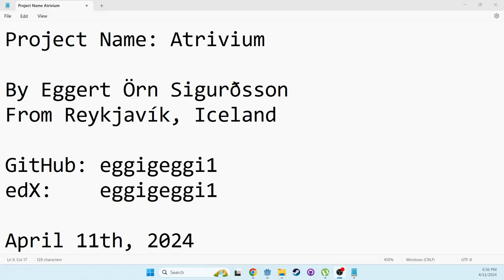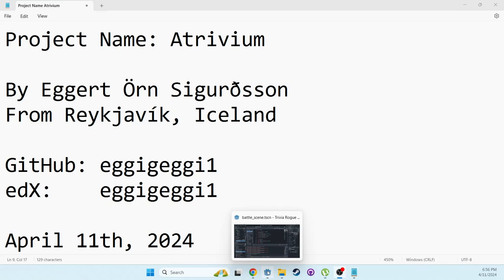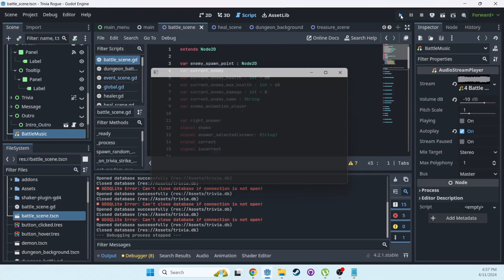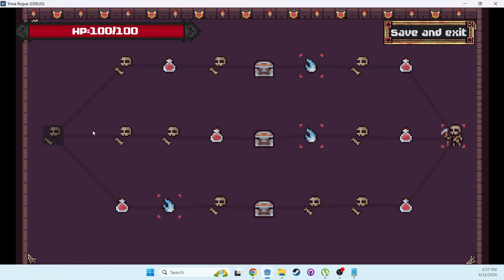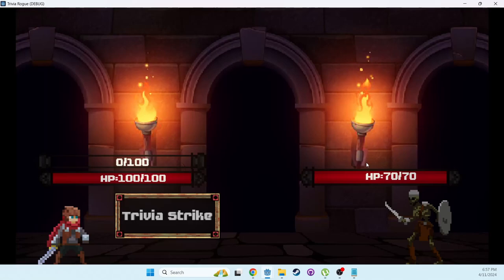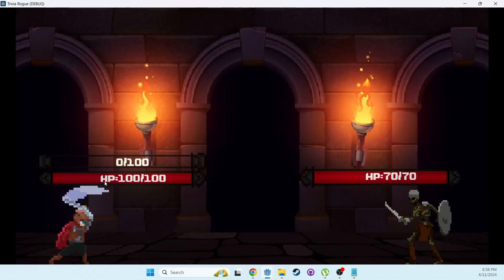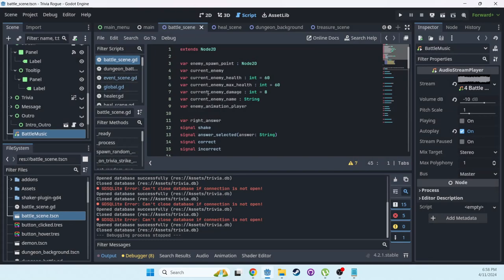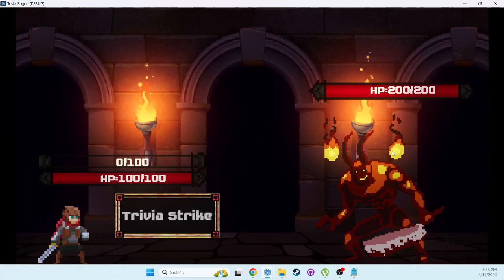Atrivium - Final Project for CS50X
My final project for CS50X, a slay the spire inspired roguelike game where the player fights monsters by answering trivia questions.